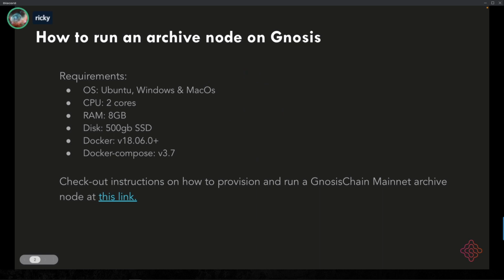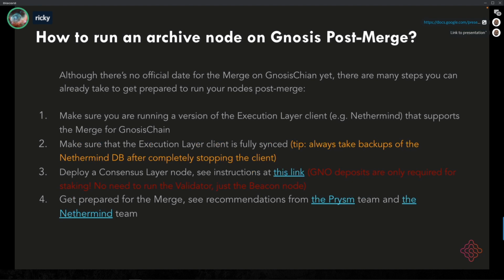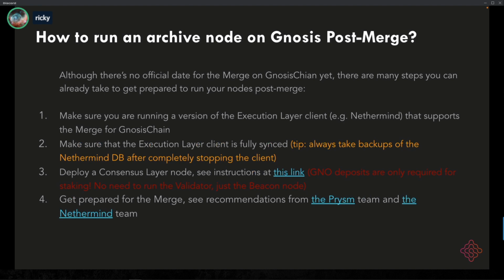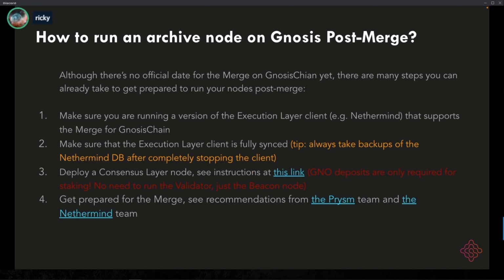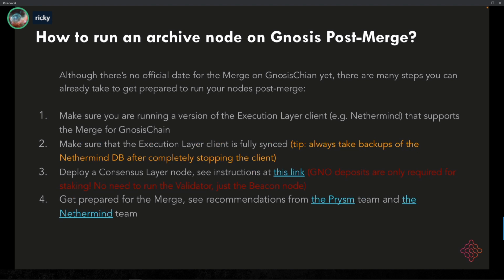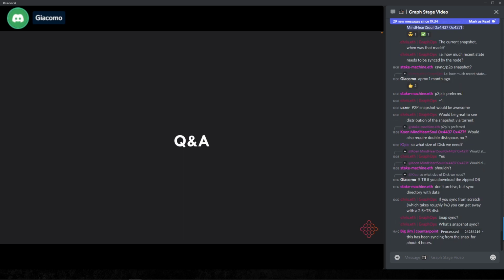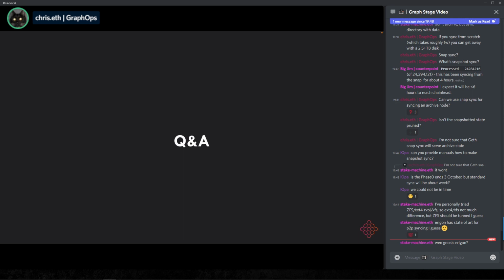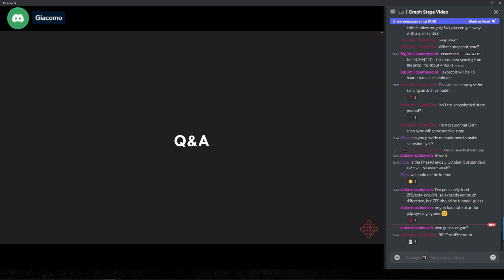The Graph - MIPs Workshop - Running a Gnosis Chain Archive Node with Nethermind